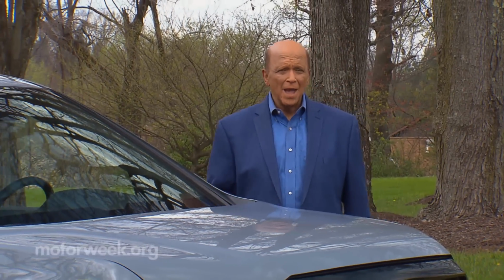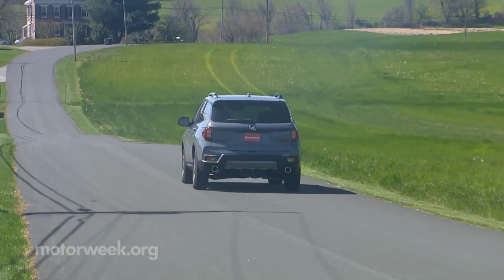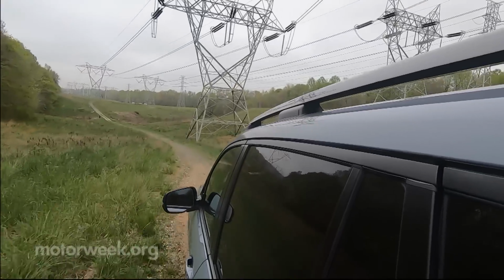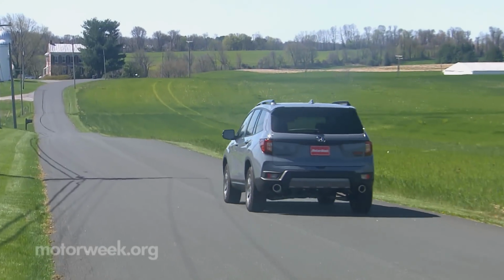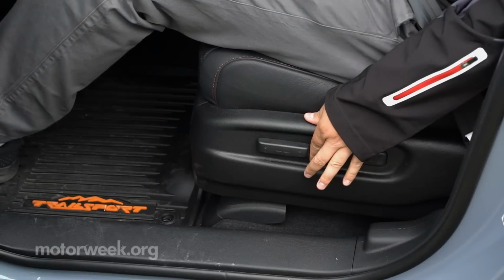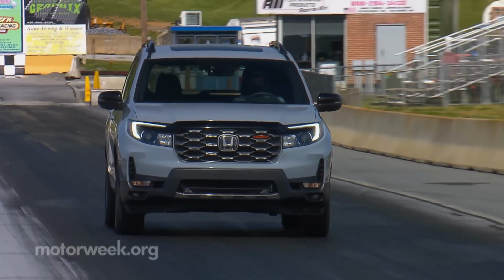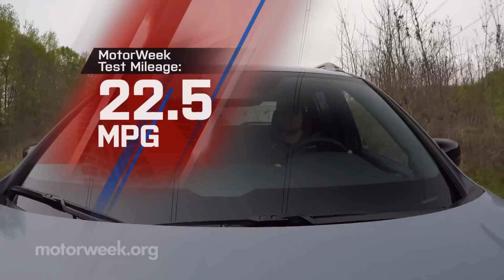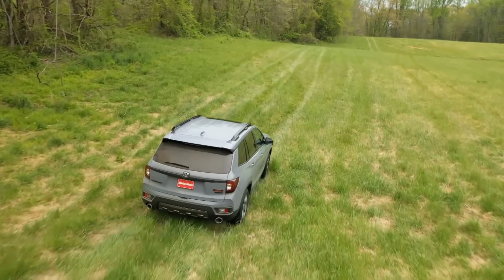2022 Honda Passport TrailSport | MotorWeek Road Test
Perhaps it’s what we’ve all been through the last couple years, but it seems like just about every carmaker has their eyes set on adventure; cranking up the capability of their utility vehicles for people who truly do venture into the backwoods to get away from it all, or at least want to look like they do. Honda is the most recent, with this new Passport Trailsport.